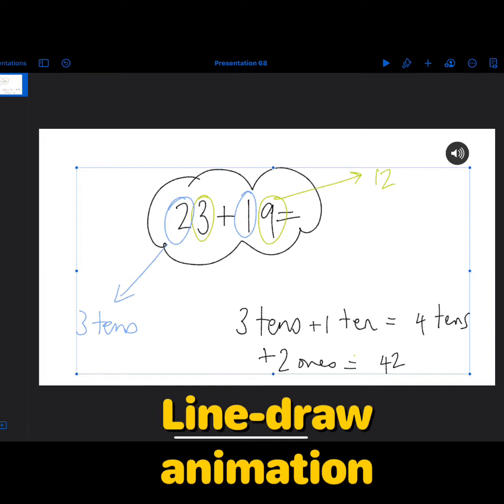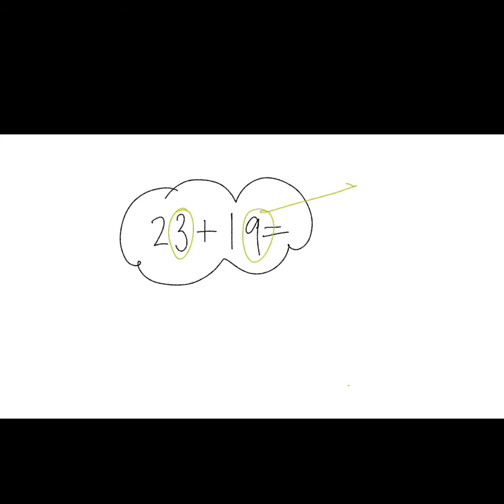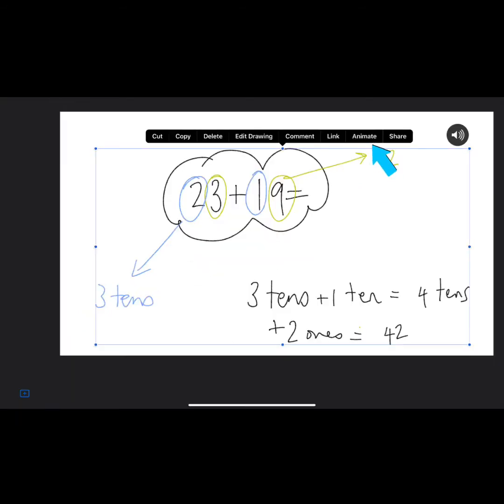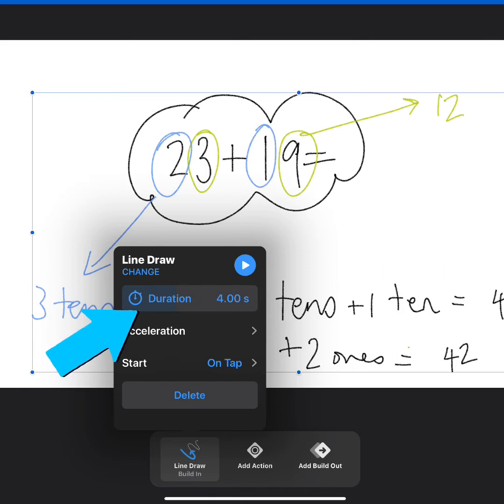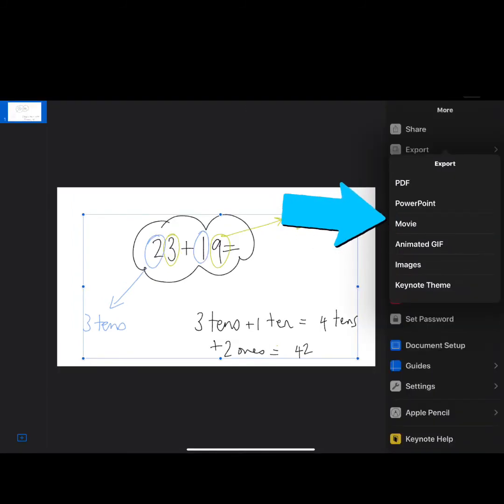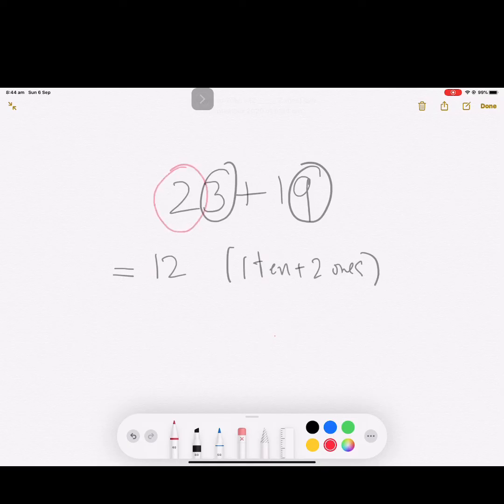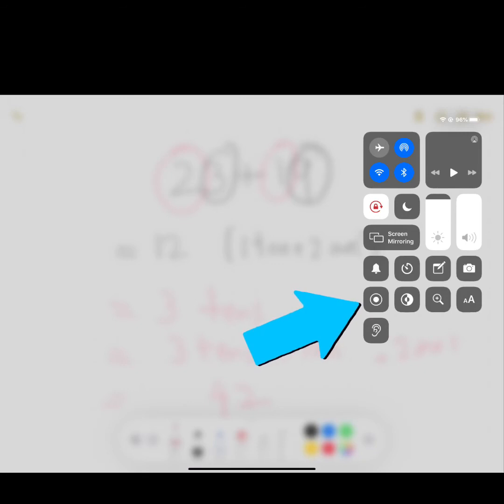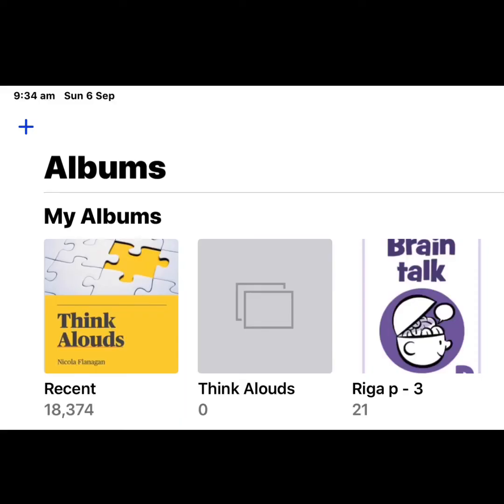Think Alouds - using iPad